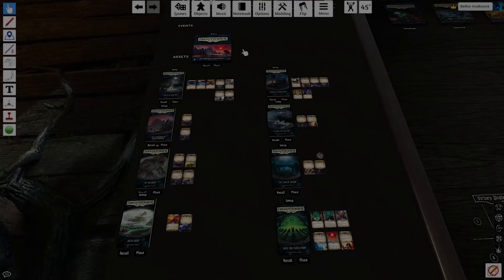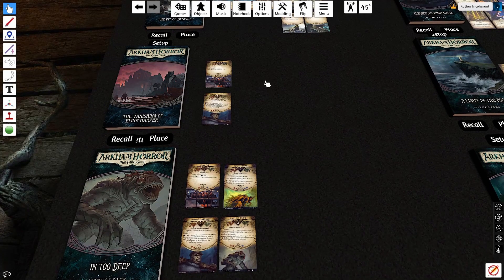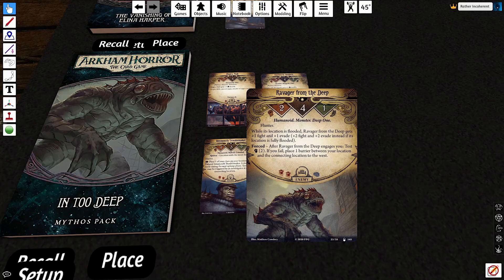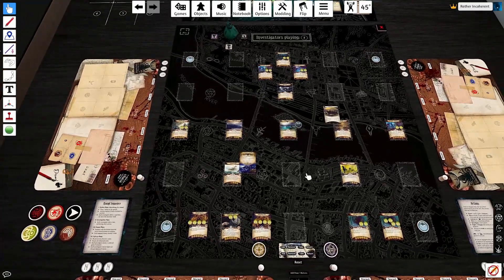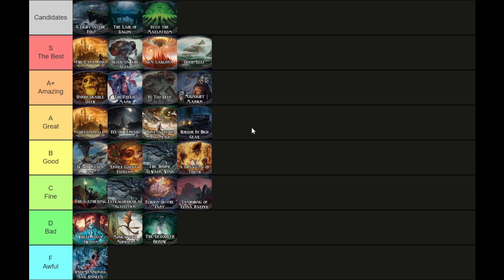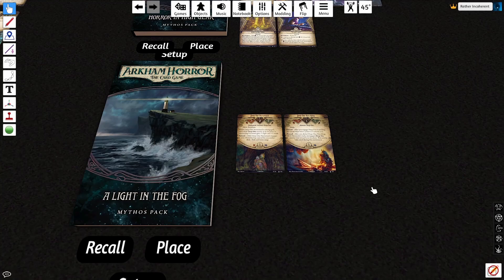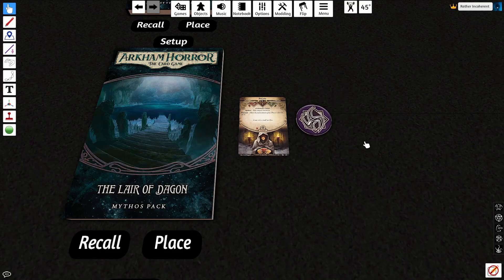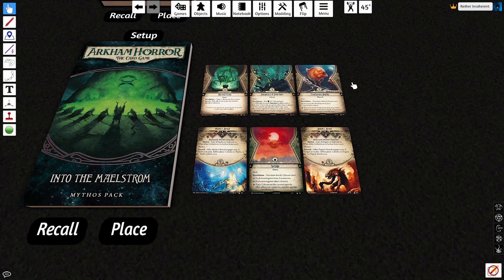Innsmouth Conspiracy Scenario Review & Tier List Update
The Innsmouth Conspiracy is a weird campaign for me to review. I definitely enjoyed myself the whole way through, but there are a lot of problems in the campaign that really hold it back. It's one of the campaigns that's the easiest to enjoy while playing, but also the hardest to praise when thinking critically about it.

00:00 - Introduction
00:40 - Pit of Despair
02:21 - Vanishing of Elina Harper
03:51 - In Too Deep
08:34 - Devil Reef
11:34 - Horror In High Gear
16:16 - A Light In The Fog
21:17 - The Lair of Dagon
24:32 - Into The Maelstrom
31:54 - Conclusion